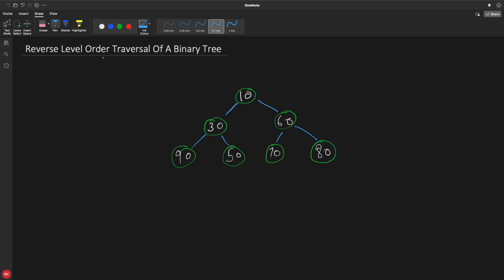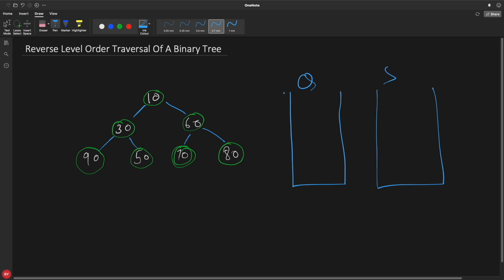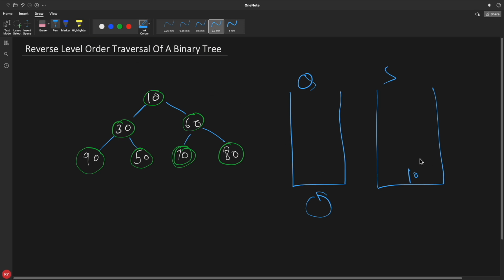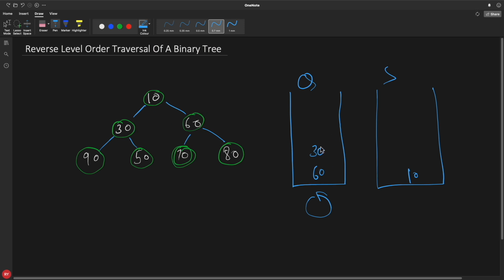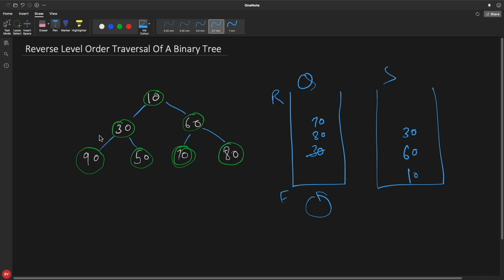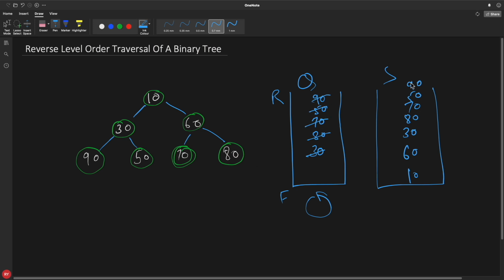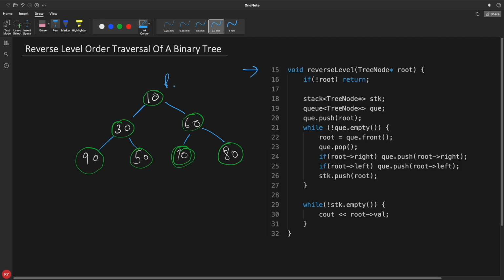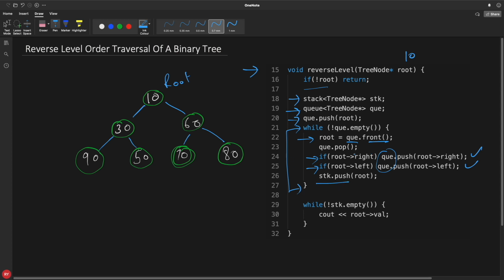Reverse Level Order Traversal Of A Binary Tree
JOIN ME

In this video we will learn about how to print binary tree in reverse level order.
I have used one queue and one stack technique, there can be other ways also.
This is easy to medium level interview question for computer science and electronics students.